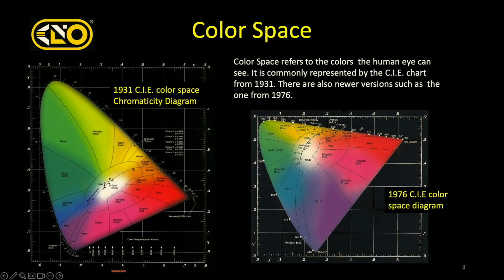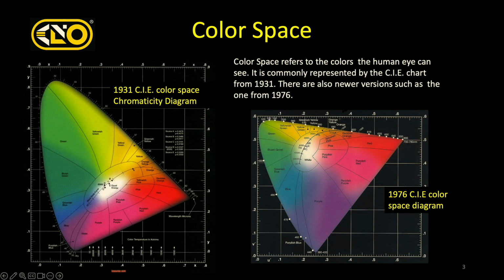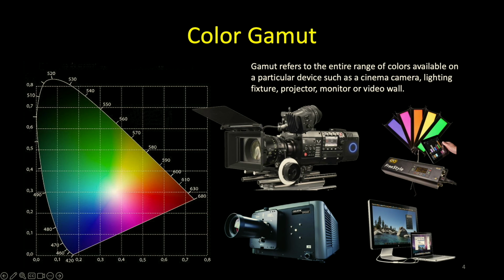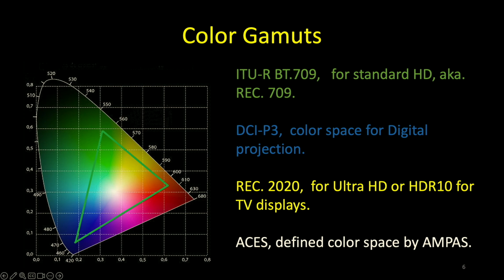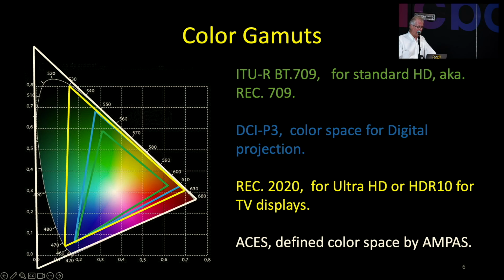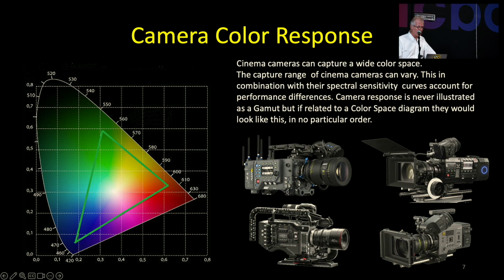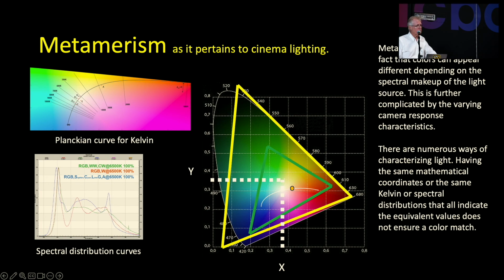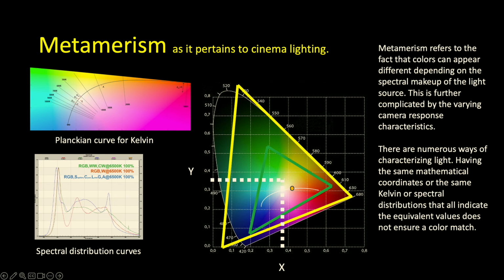KINO FLO presents Frieder Hochheim | Color Workflow for Virtual Production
August 26, 2023 – Kino Flo founder Frieder Hochheim presents at IATSE Local 600 & 728 Joint Training.

Frieder Hochheim of Kino Flo Lighting systems talks about some of the common terms used in color workflow and shows the different color spaces,  gamuts and the camera responses to be aware of when preparing for a project.

“There is no easy answers or no easy solution to a lot of the challenges that we have but understanding where the challenge lies maybe helps us better direct how we approach it.”

Interested in learning more about KINO FLO Lighting Systems?
EXPERIENCE NEW REALITY LIKE NEVER BEFORE

Trade IN / Trade UP
Shop New Gear
Discover our Global Dealer Network

Follow KINO FLO on Social!

About Kino Flo Lighting Systems:
Kino Flo is an Academy-award winning manufacturer of professional lighting systems including LED's specifically designed for Cinematography, Broadcast TV, Photography and Digital Imaging. The portable, modular, lighting systems are currently being used all around the world in applications ranging from lighting TV news desks and interviews to lighting large blue and green screens. Kino Flos provide soft, cool, light at high output yet are energy efficient. Kino Flo sets the standard for high output, flicker-free color stable lighting. for more info.